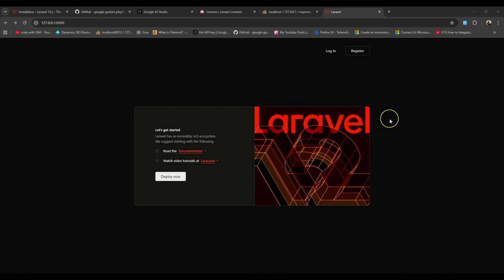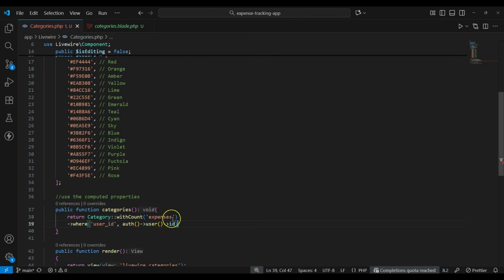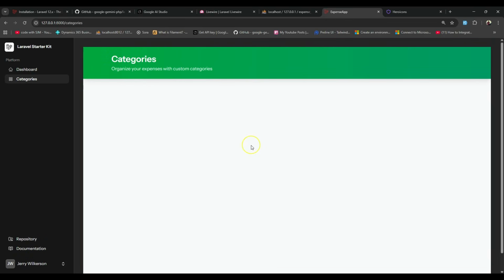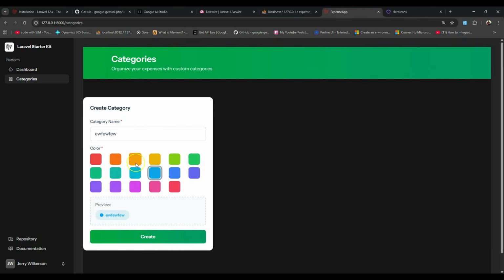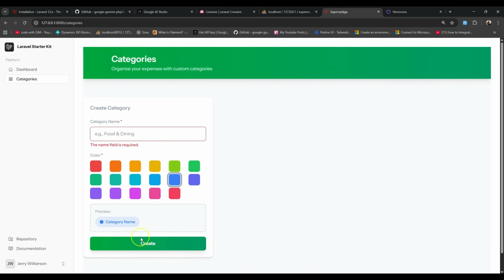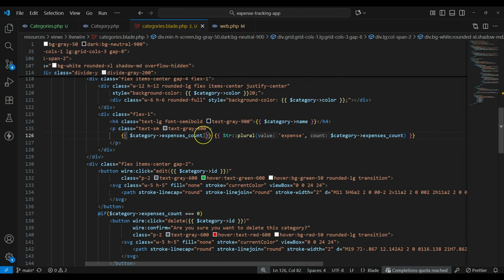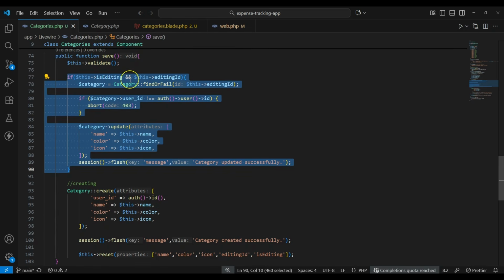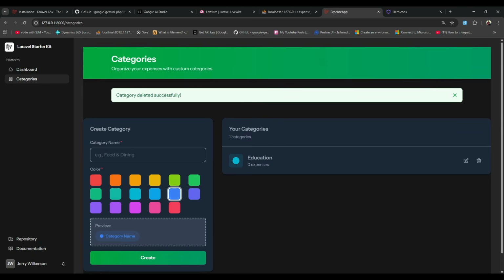Build a Full-Stack Smart Expense Tracking App with TALL Stack + AI Smart Recommendations (Ep.2)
Welcome to Episode 2 of our Full-Stack Budget App with TALL Stack series!
In this series, we’ll build a smart budgeting web app using Tailwind CSS, Alpine.js, Laravel, and Livewire, and enhance it with AI-powered budget recommendations.

In this episode, we’ll cover:
- Previous video recap
- Building Categories Livewire component
- Performing CRUD operations on Categories
- Adding new route to livewire starter kit layout and how to switch between sidebar & header layout.

You’ll learn how to structure a real-world full-stack Laravel app that’s clean, scalable, and ready for AI integration.

What makes this app special
When users create a new budget, our AI feature will suggest realistic budget amounts based on their past spending patterns.

Example:
“Based on your last 3 months, we recommend $450-550/month for Food.”
This makes budgeting smarter and more personalized for each user.